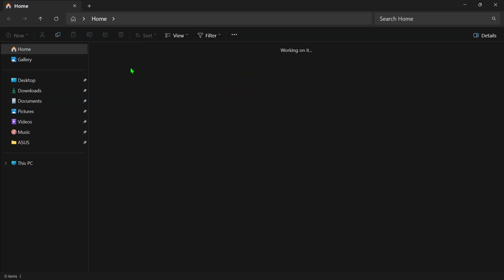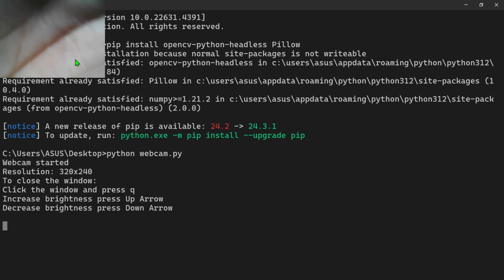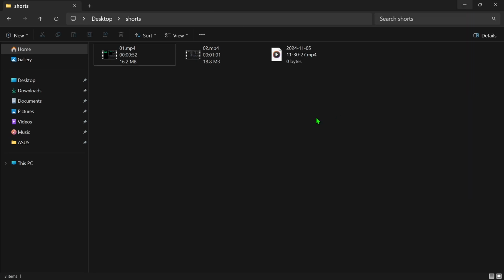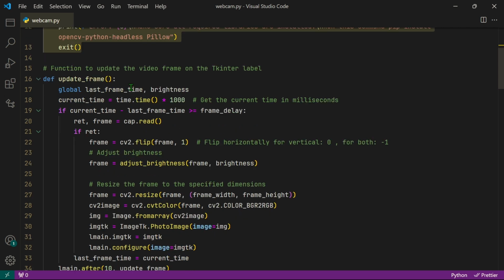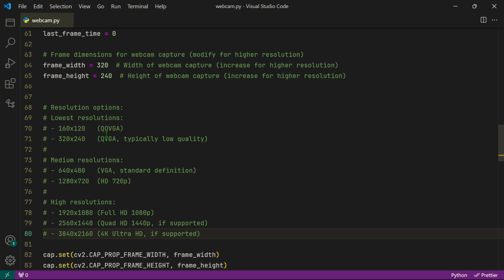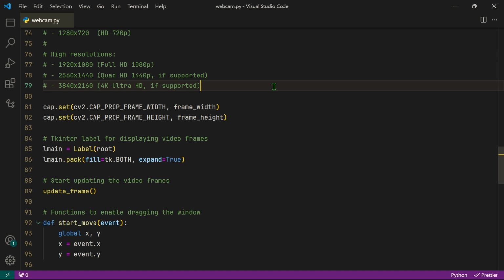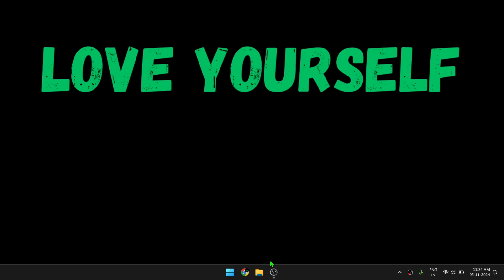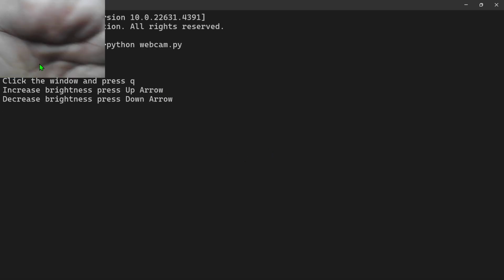Free Webcam Program for Live Streaming & Video Recording 2024 | Python Project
Are you looking for a simple, free solution to start live streaming and recording videos using your webcam? In this video, I'll show you a Python program that I've created, which lets you use your webcam for both live streaming and recording — perfect for creators, educators, or anyone needing a basic recording setup without the hassle of expensive software.

The program is built using Python with the libraries opencv-python-headless for webcam handling and Pillow for image processing. It's lightweight, easy to use, and highly customizable. Whether you’re new to coding or just want a practical tool, this project is a great way to get started!

📌 Download the Code:
I've made the source code available for free! You can find the code and step-by-step instructions here:

🔧 Libraries Used:
opencv-python-headless: For accessing and capturing video from the webcam
Pillow: For additional image processin, if needed